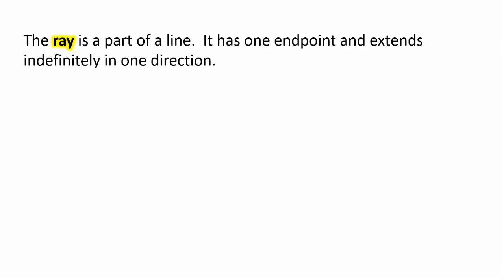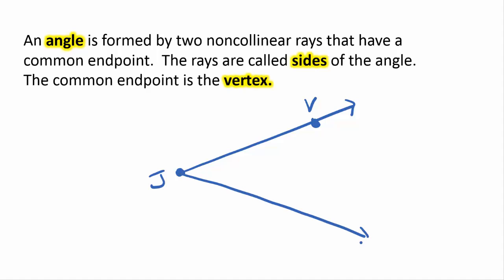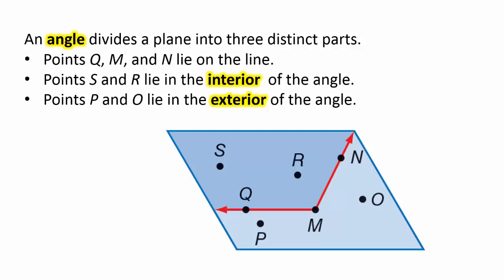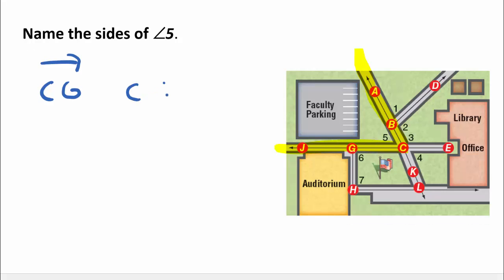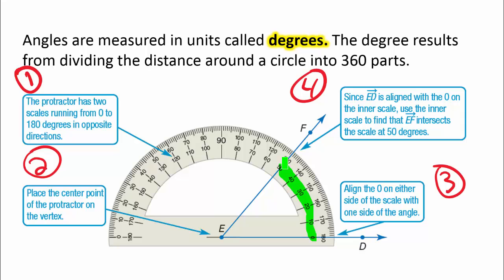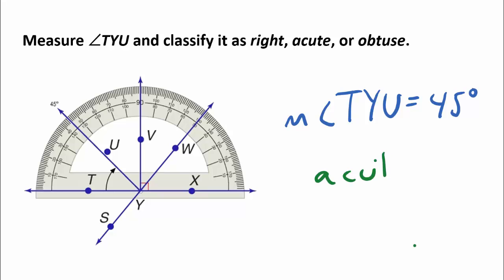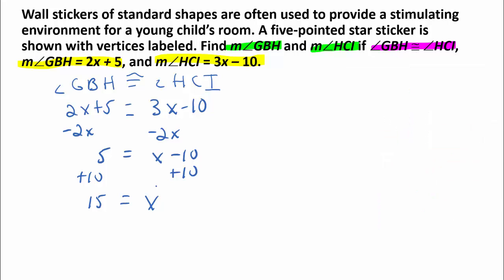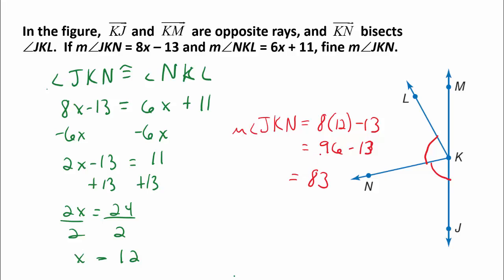Lesson 1-4 Notes